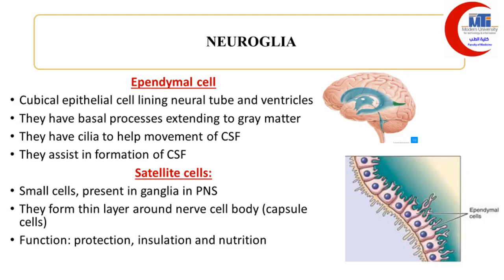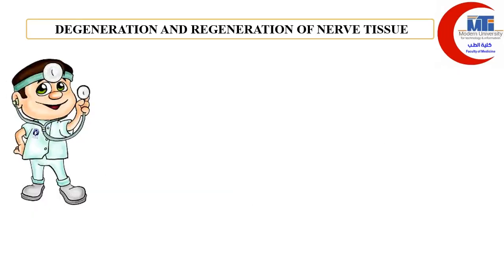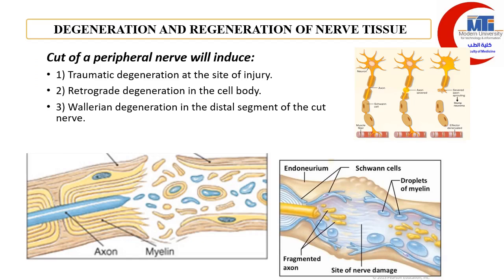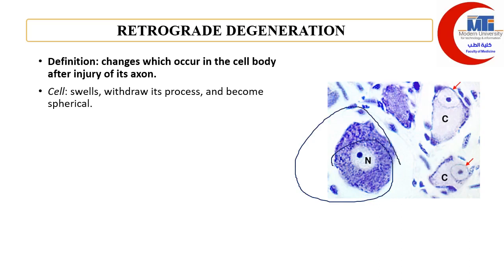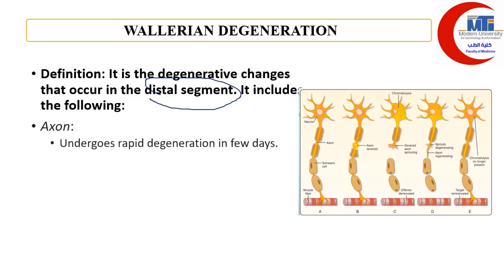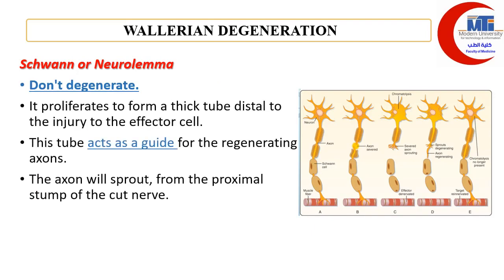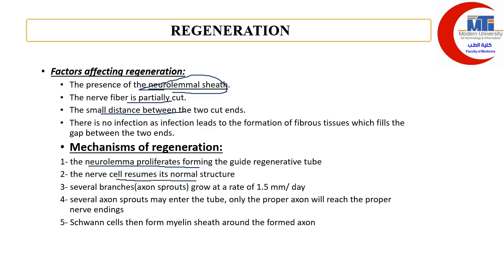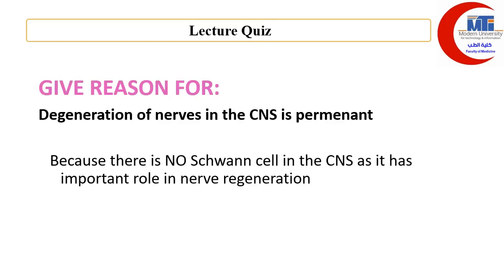MED LEVEL1 NEUI NEUROGLIA AND DEGENERATION 2